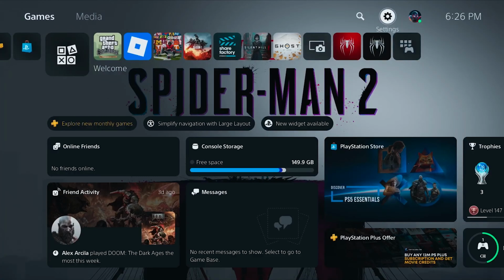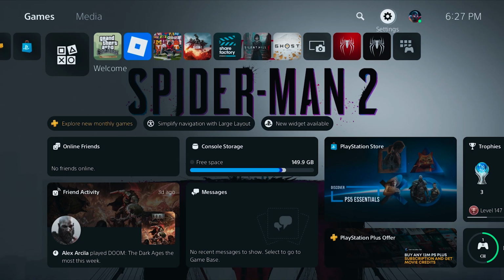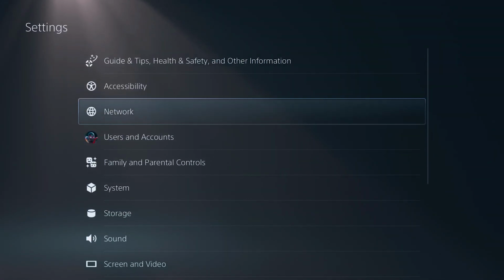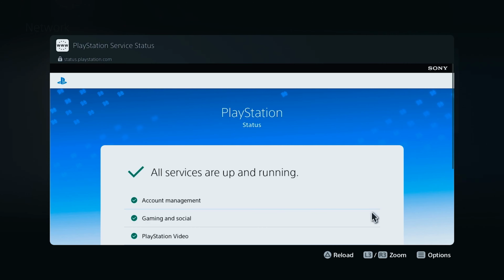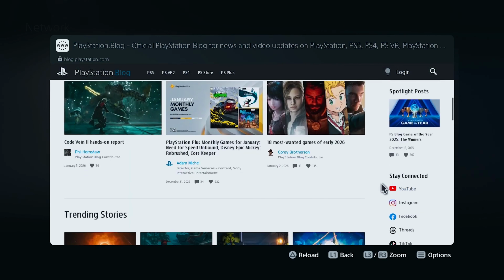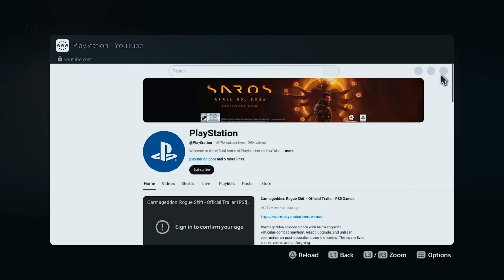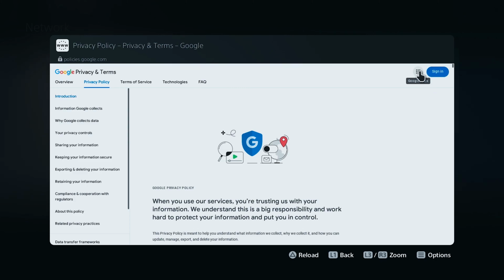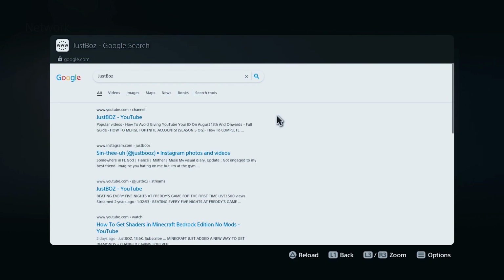How Do I Use Web Browser On PS5 - Full Guide